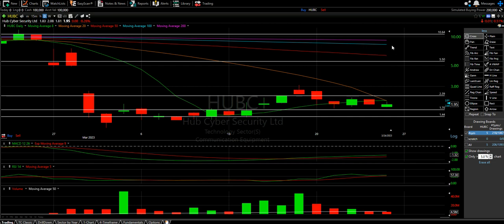RECENT RUNNERS Technical Analysis - HUBC and XELA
HUBC - There is a nice golden cross happening with the 8 and 20 Moving Averages; however, as nice as that looks, this stock is trading under All of our MA lines - a very bad place to have your money!!
breaking $2.39 could bring some 2x gains as this runs to the $5.50 resistance created off the Weekly chart. Maybe $2.20 alert if your risk tolerance is higher than mine
That said, we are still a ways away from either price and the last thing you want to do is underestimate how hard it MIGHT be to break those

XELA - man... XELA keeps doing the same old same old!! Super easy to avoid the fake outs here and I sincerely hope you have!!! Im not here to hate or bash any single stock; instead, I want to highlight the effectiveness of the Moving Average. My five by no means are the greatest combination ever!! but finding indicators you are comfortable with have such a value over your trading career!!